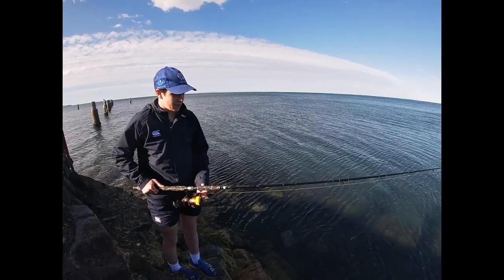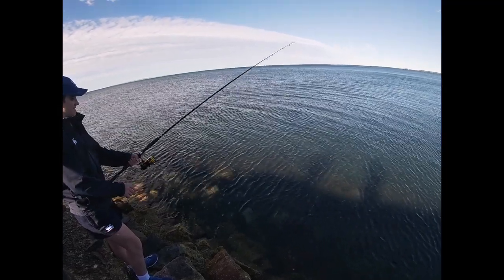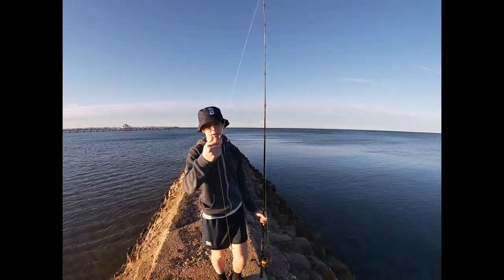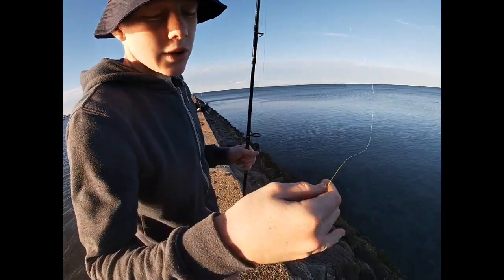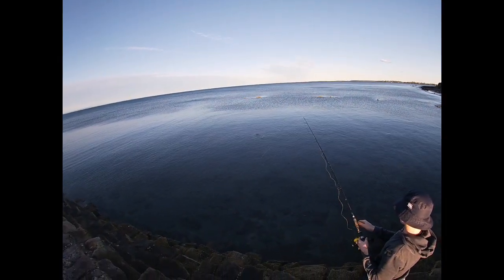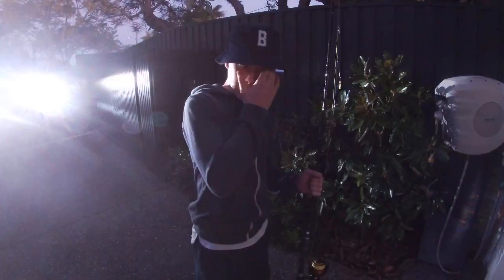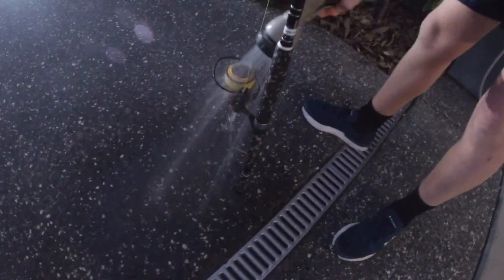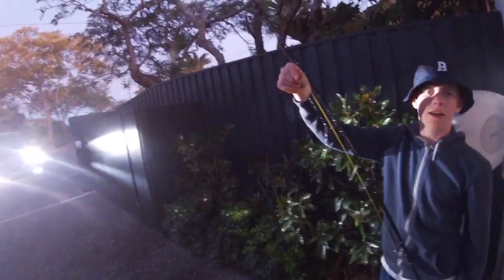Chasing Tunas Episode 2, Shorncliffe Pier Fishing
In this episode, Jack and Sam go out and fish of the Shorncliffe Pier. Come join us and learn skills such as how to use a bait jig.